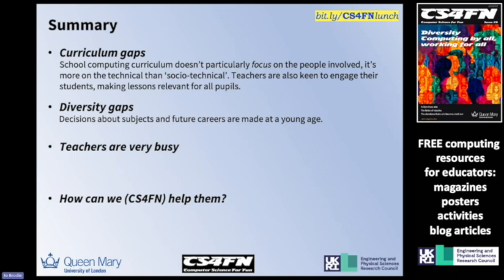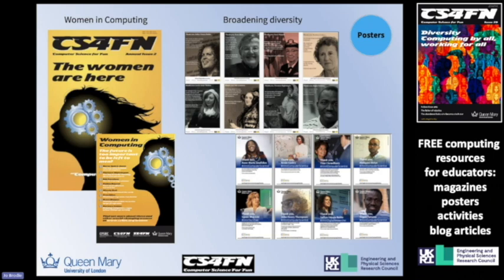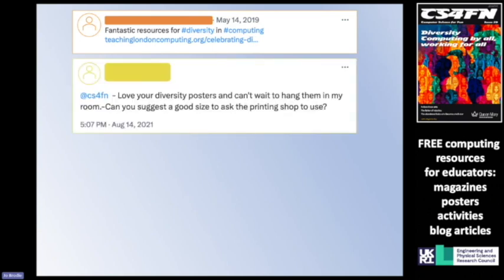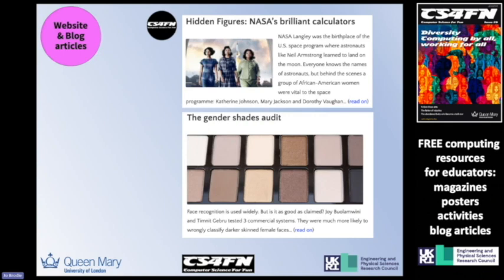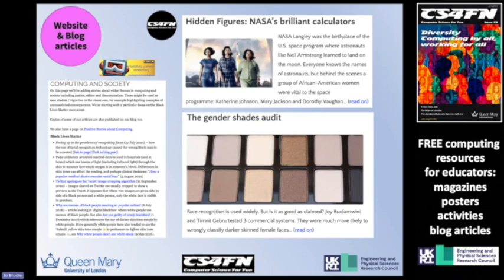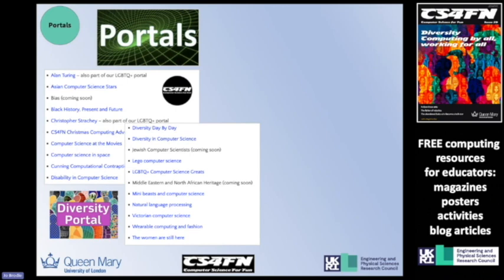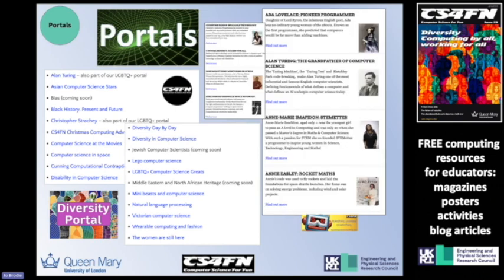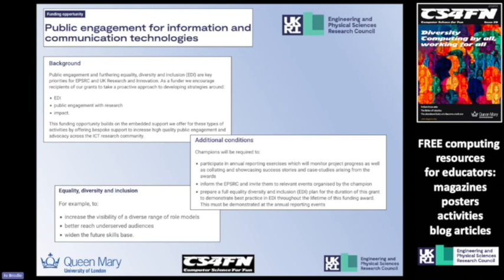Lunch and Learn: free Computing resources for Black History Month from CS4FN (QMUL / EECS)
I gave a 'Lunch and Learn' talk to QMUL colleagues about some of the work that we've been doing through the CS4FN (Computer Science For Fun) project to produce free resources for teachers who are trying to increase diversity representation in their computer science classes in the UK. This talk focuses mostly on our work for Black History Month (October) and includes issue 29 of the CS4FN magazine, diversity posters and many articles both about Black computer scientists but also about things like biases in algorithms and devices that are designed with too-narrow a demographic in mind, etc.

Accompanying material (resources mentioned in the talk) can be found